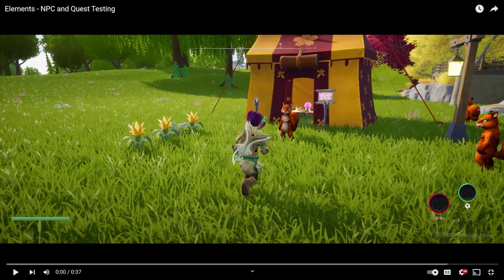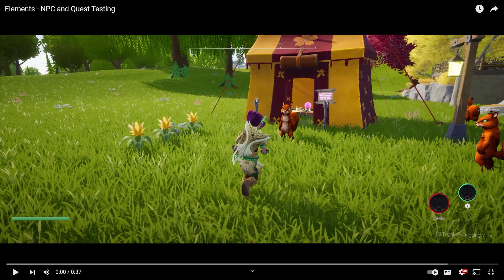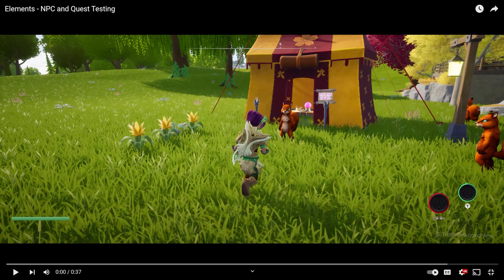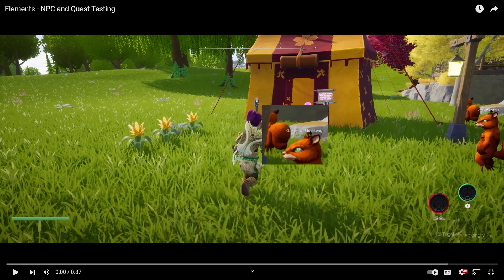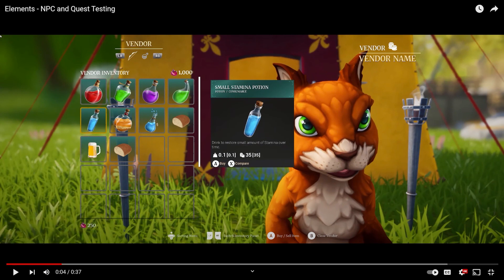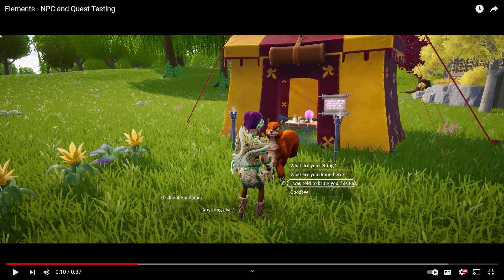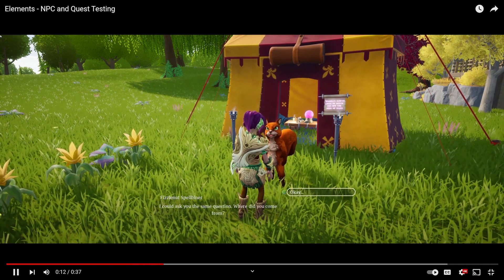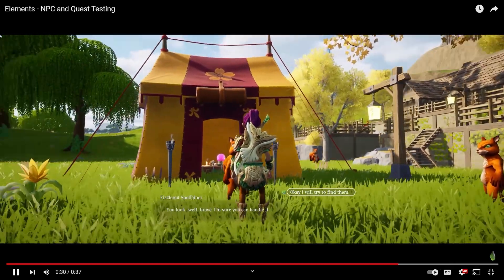EARLY GAME FOOTAGE With Voice Acting! | Elements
Quick video testing out NPC interactions and dialogue responses. Most NPCs like Vendors or Blacksmiths will also have quests. Some of the UI is still a work in progress as well as the voice is a placeholder.

Elements is a 3rd-person, open-world RPG. If you combined Zelda BOTW, Witcher 3, Pokémon, and a little Minecraft, you'd have Elements.

Hastags